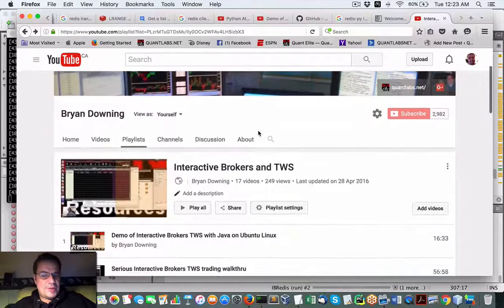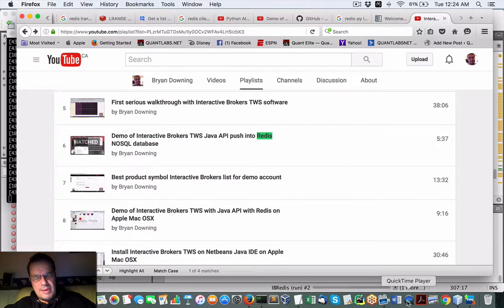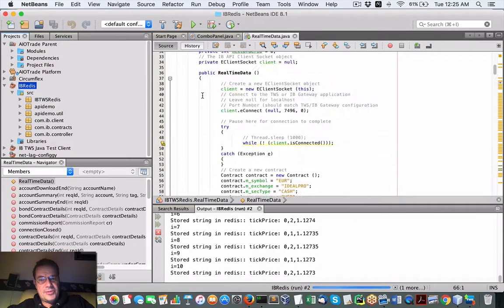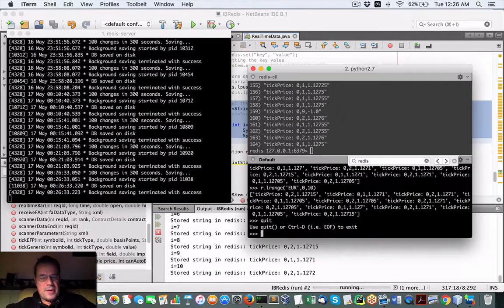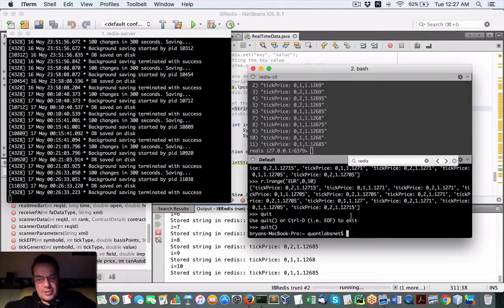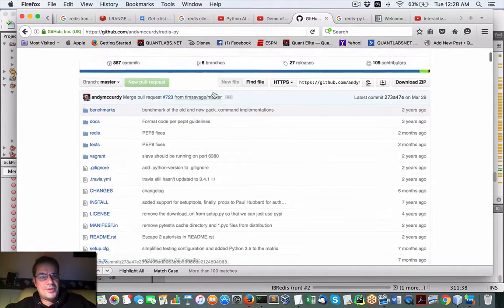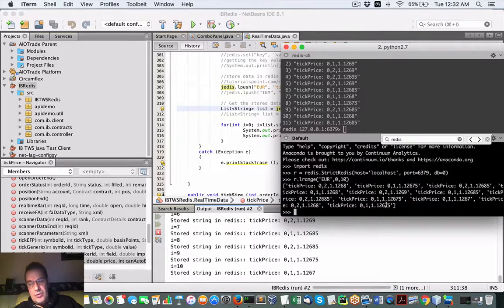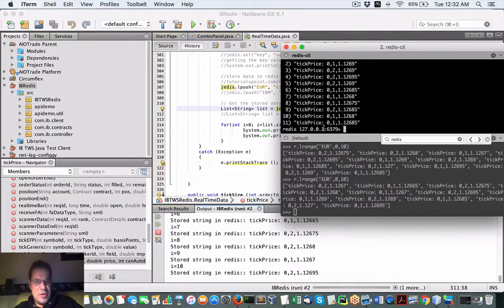Recap of Interactive Brokers TWS message queue with Redis NOSQL Java and Python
We have finished this primitive message queue of market data